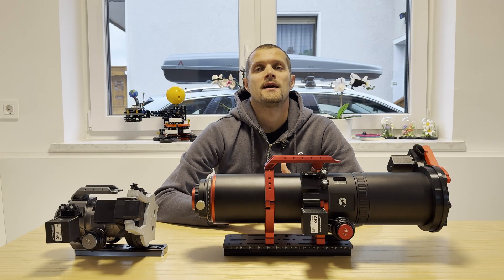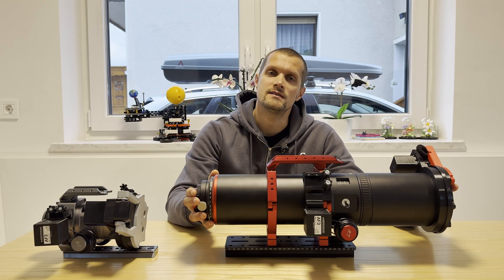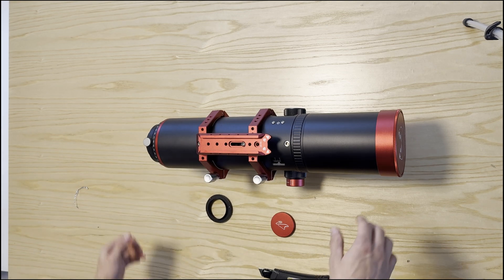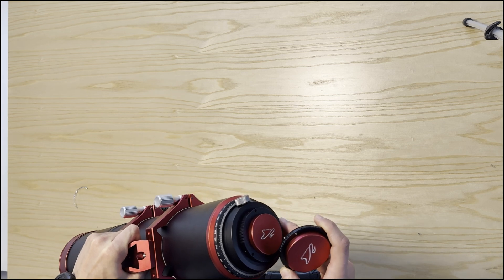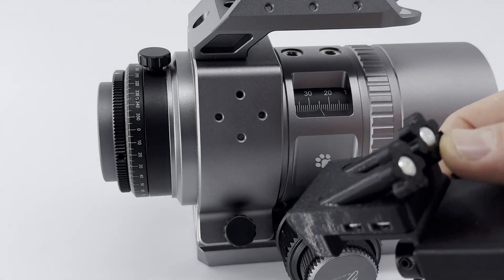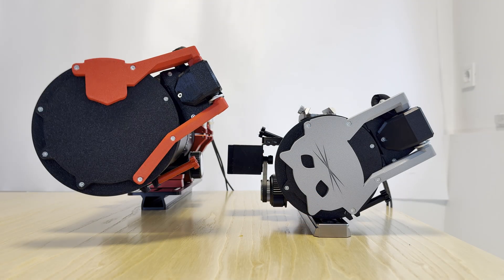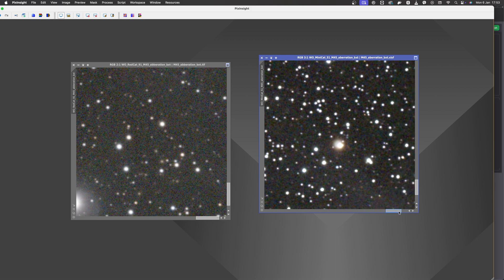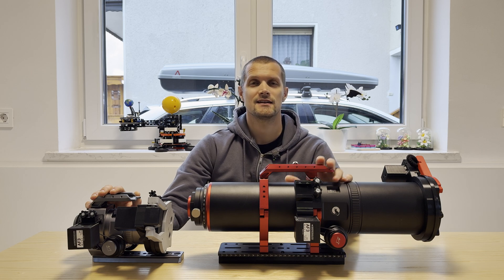WO RedCat 91 vs WO MiniCat 51 - first light comparison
In this video, we put the RedCat 91 and WO MiniCat telescopes to the test in a deep-sky imaging showdown! From unboxing the RedCat 91 to crafting custom autofocusing solutions, we explore their strengths and weaknesses. Watch as we capture stunning winter targets—Andromeda Galaxy, Pleiades, and Wolf’s Cave Nebula—and compare optical quality, including a detailed look at star field corners before and after BlurXTerminator.

We also showcase composite images blending high-resolution MiniCat data with RedCat 91 captures, enhanced by H-alpha contributions from collaborator Tudor Chibacu. Whether you're deciding between these telescopes or curious about astrophotography techniques, this video has insights for everyone.

📸 Clear skies, and enjoy the cosmic journey!